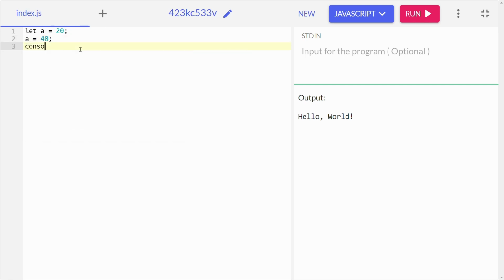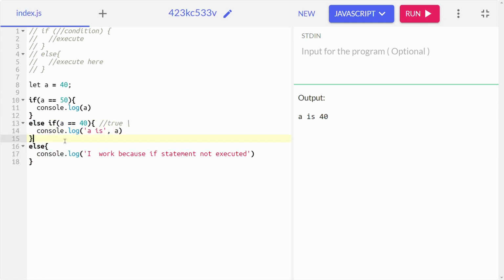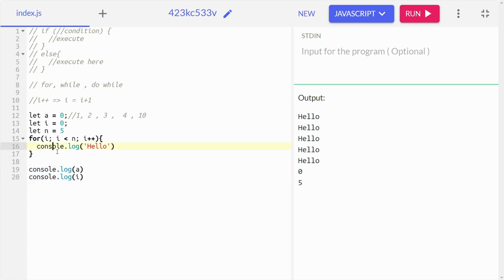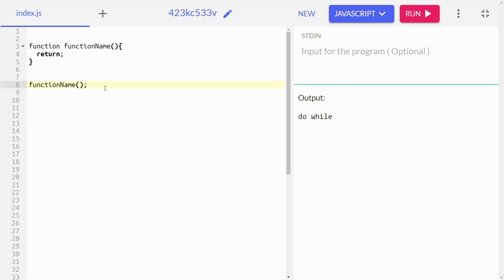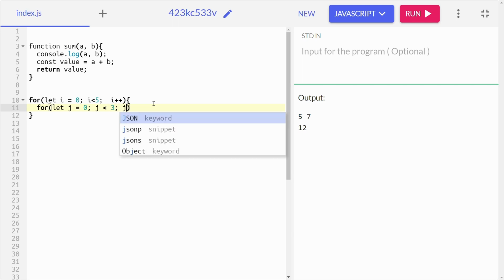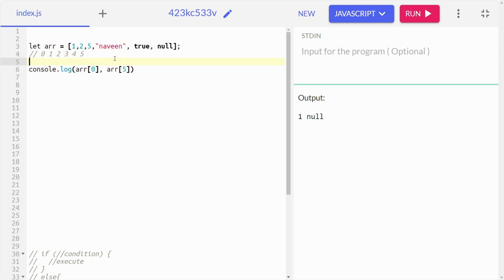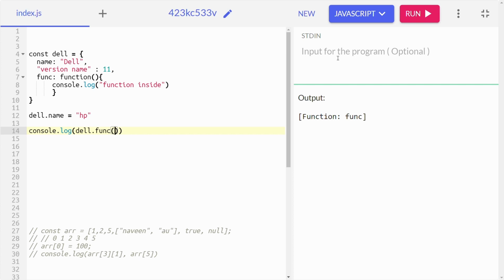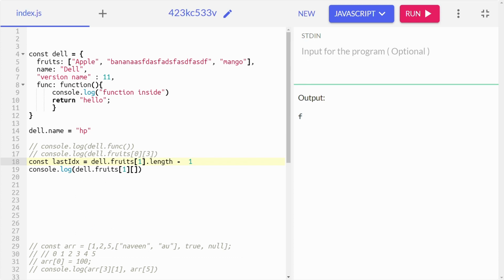Js Basic Concepts.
In this video I discussed basic basic things in js
like let, const, array, if else, functions, loops, objects.